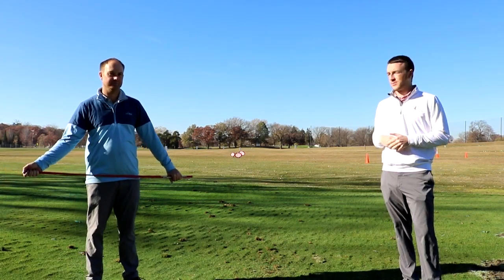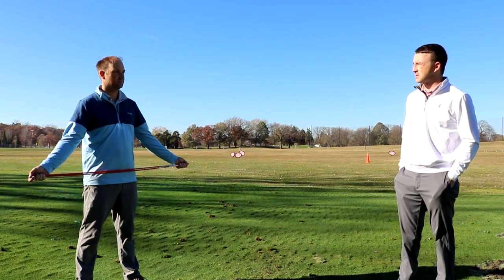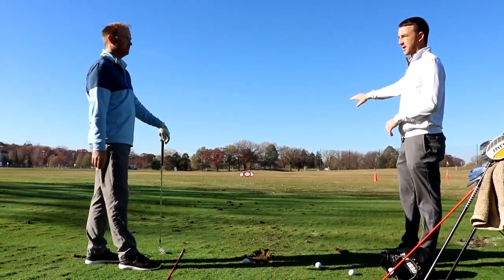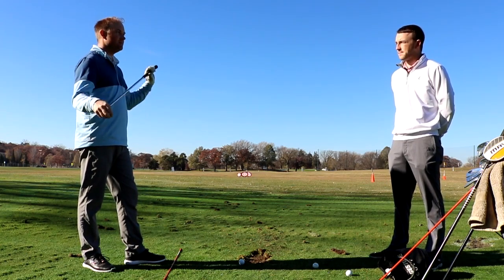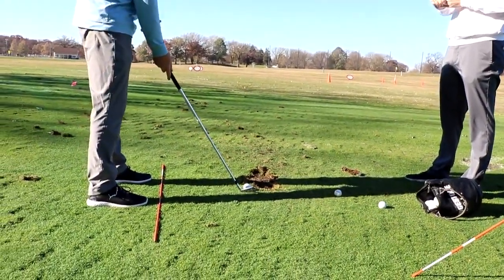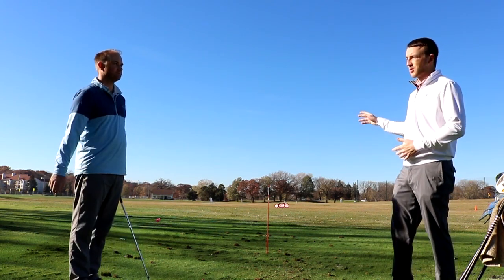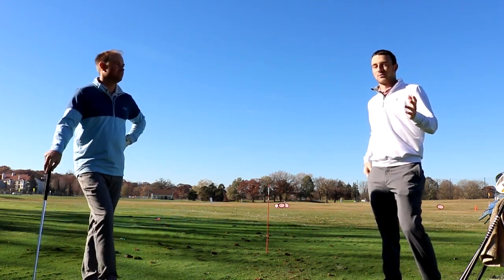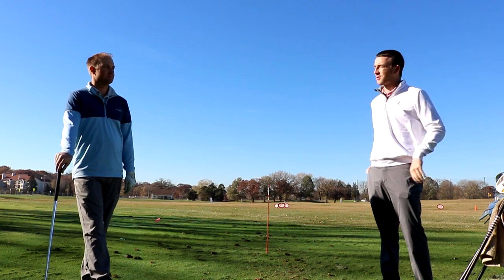3 Ways To Use Alignment Sticks | Golf Swing Training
One of the most common tools for golf swing training is to use alignment sticks. Golf alignment sticks can be found in pro shops, golf stores, and in the bags of golfers at your local golf course. But what are they for?

In this video, 2nd Swing master fitter Thomas Campbell and Drew Mahowald showcase three ways golfers can use alignment sticks for golf swing training.